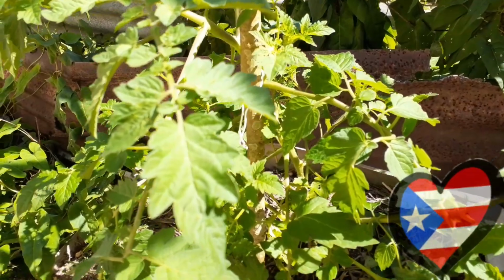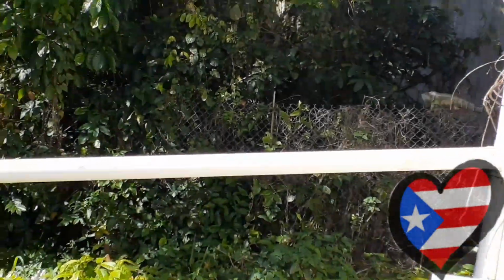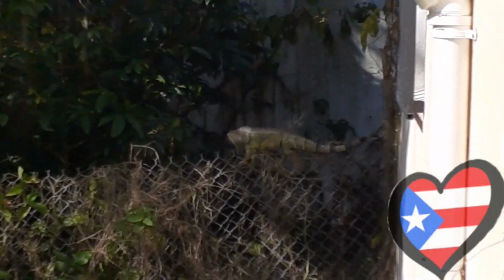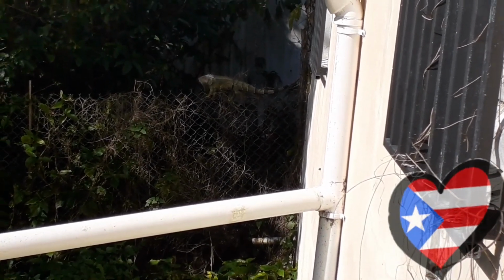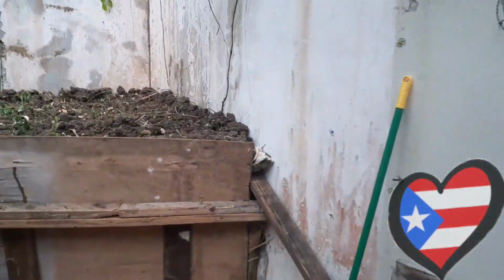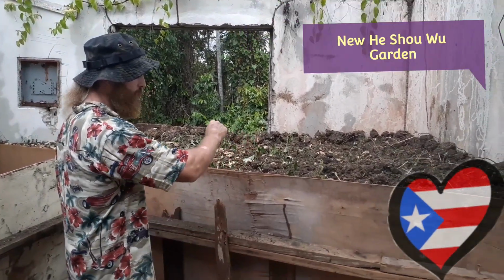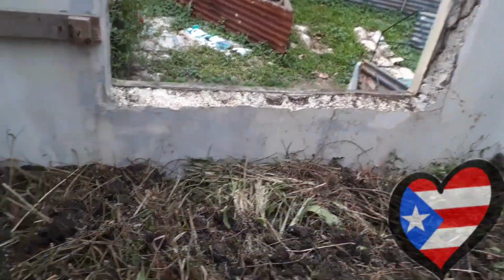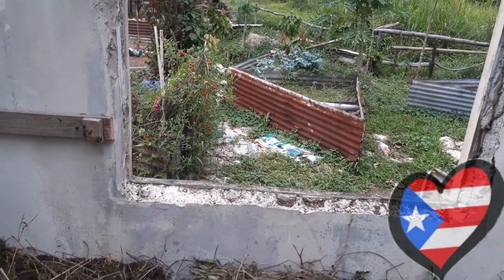Happy Easter - Earth Roots Healing - Puerto Rico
The kids Grandparents sent them an Easter Egg hunt in the mail. Their mother hid the eggs for them, dad just watched lol ;)  We hope you had a great Easter if you celebrate it and a Great Day if not. Much Love from Earth Roots Healing !